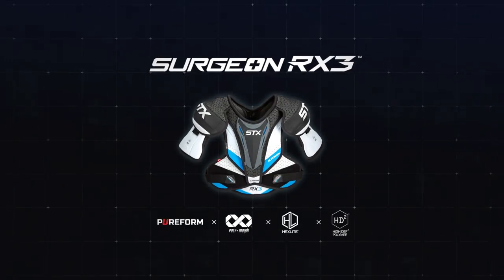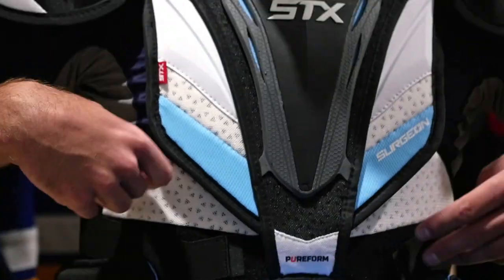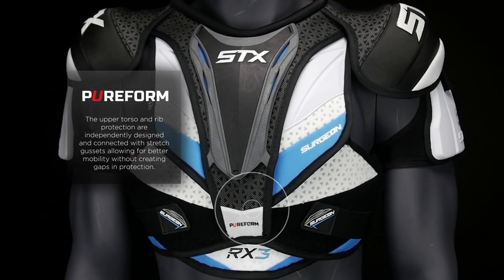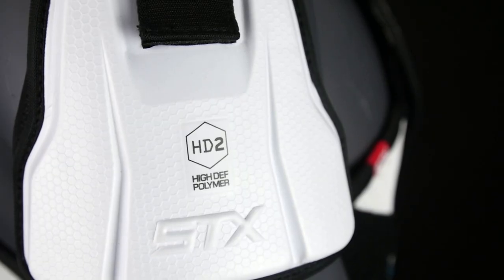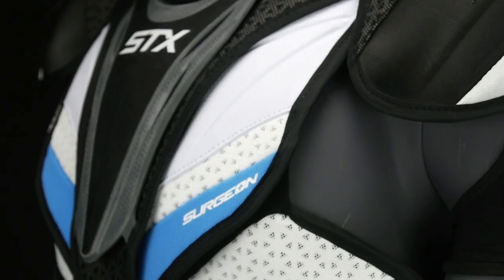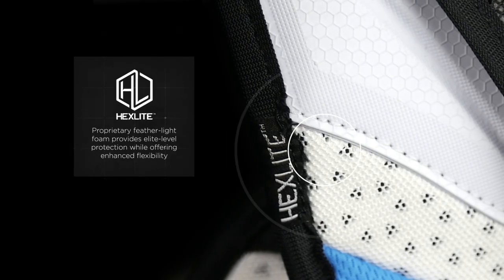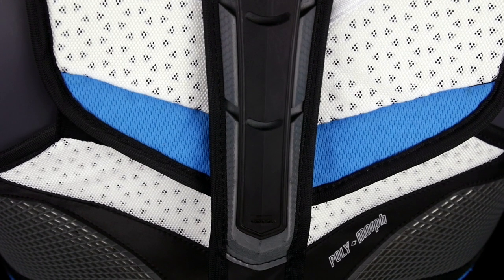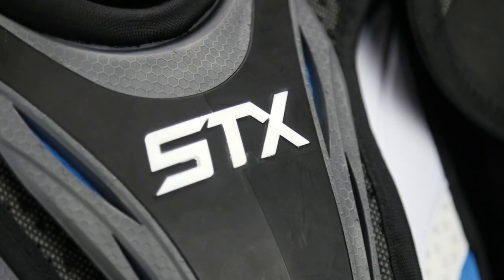STX - Surgeon RX3 Shoulder Pad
The RX3 shoulder pad for is for players who demand the ultimate in lightweight protection, next generation materials and precision fit mobility.